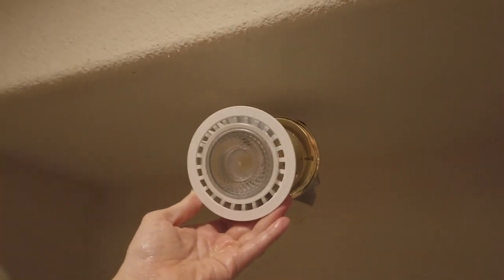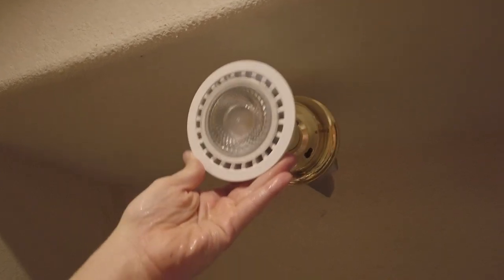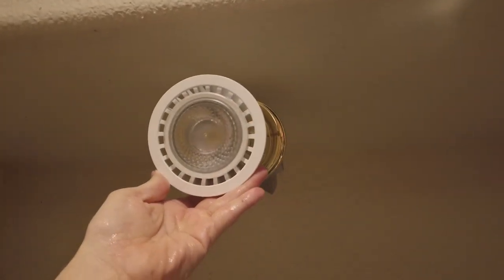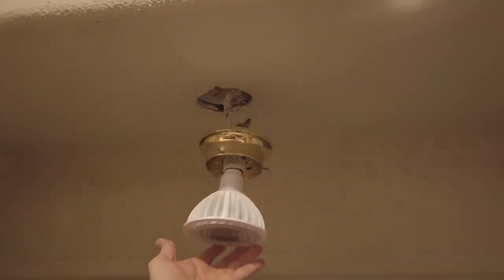New Better Film & Film Cameras & Screens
I want all the money.